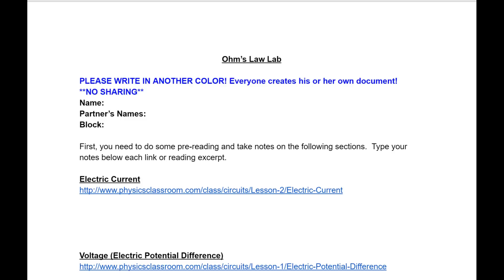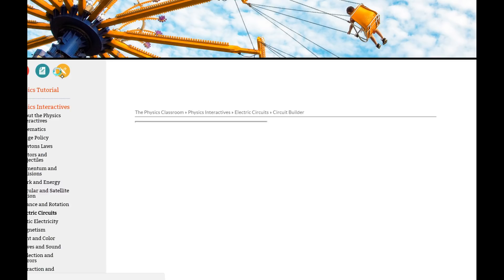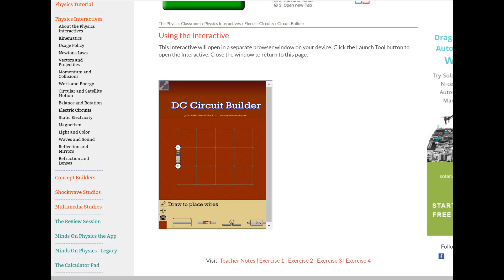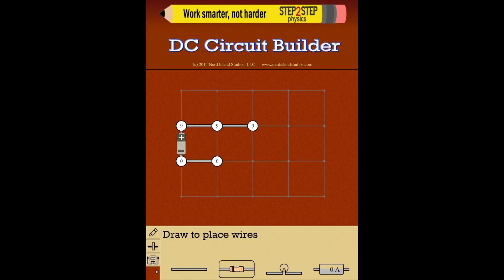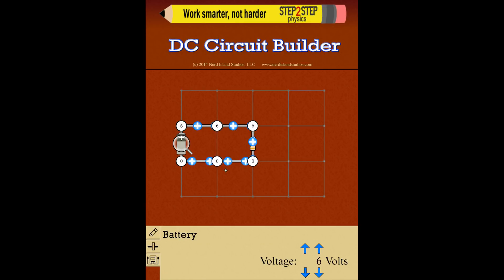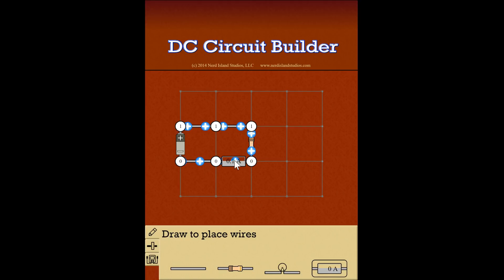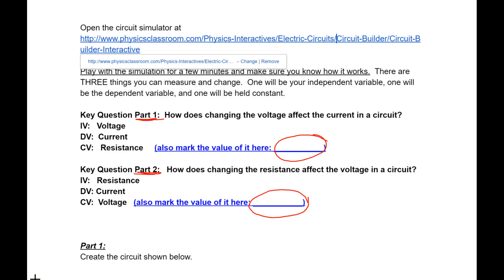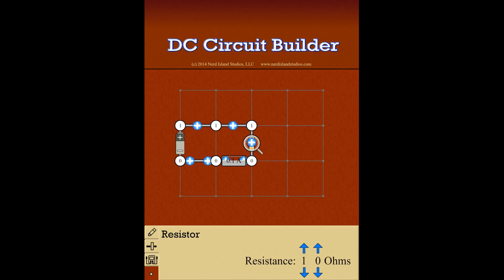Ohm's Law Lab Introduction-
Correction in the last part: I should have said 0.1 amps (NOT ammeter). The ammeter is an object that measures (meter) something. Make sure to watch the video to remind yourself what it does! The amp is the UNIT of the current.